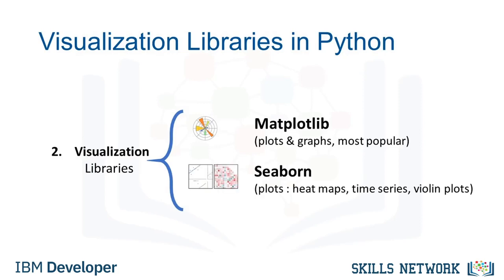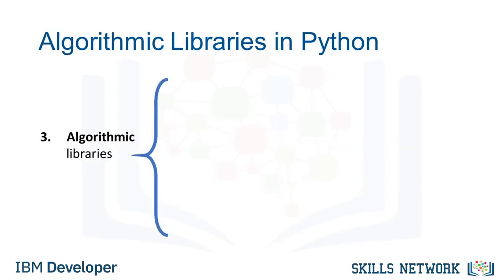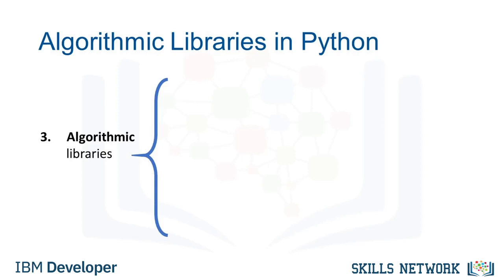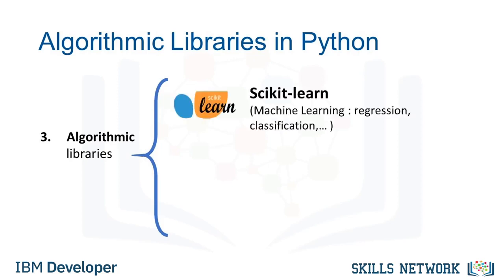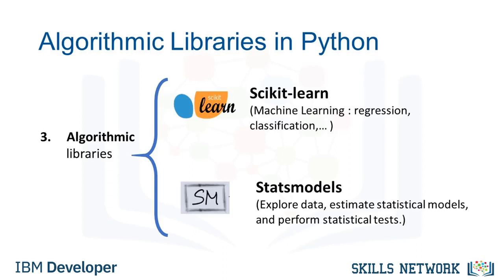Python packages for data science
The main idea of the video is to introduce the Python packages that are relevant for data analysis. The video provides an overview of the 3 groups of libraries: scientific computing libraries, data visualization libraries & machine learning libraries. For each group, the video lists the most important packages & briefly describes their functionalities.